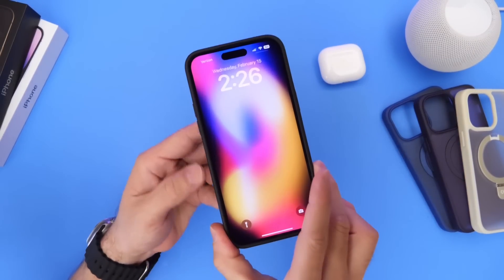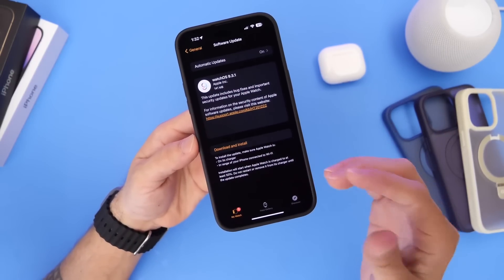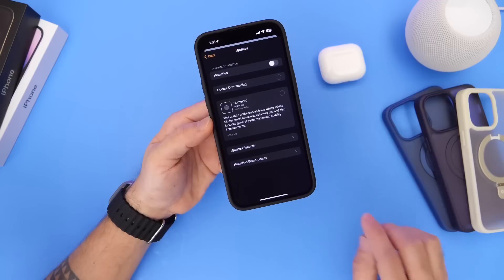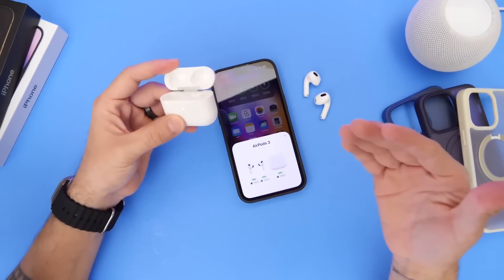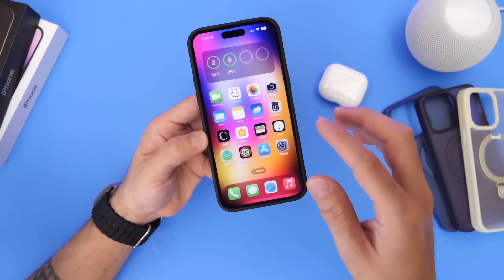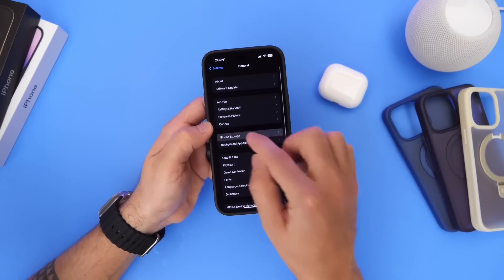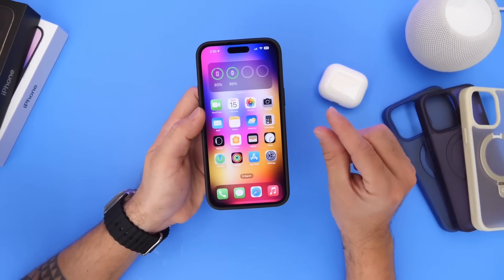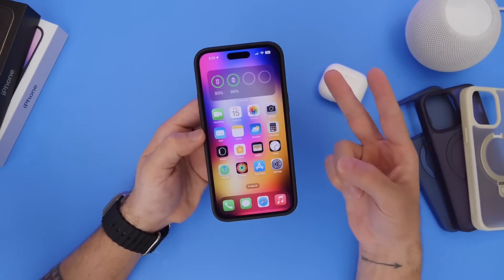iOS 16.3.1 - The GOOD & The BAD!